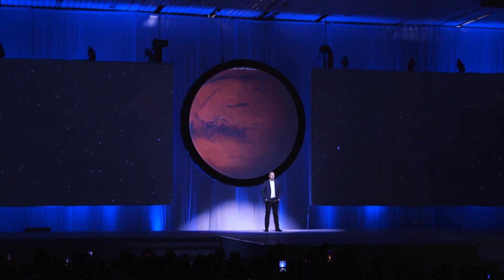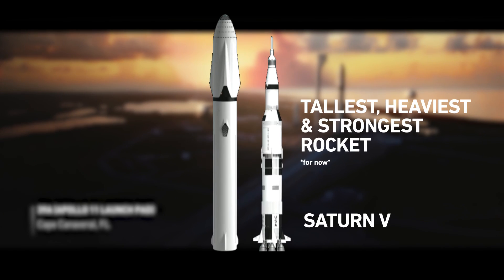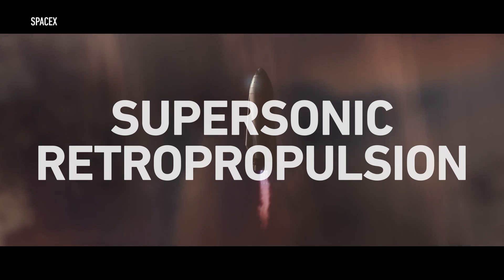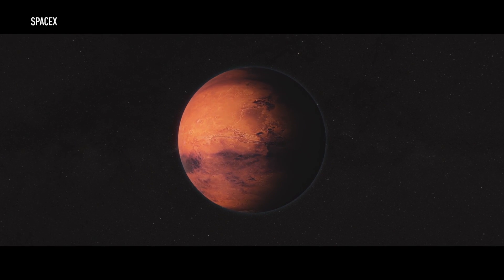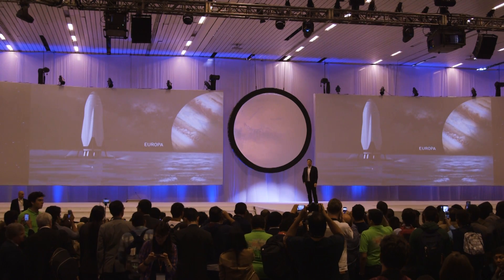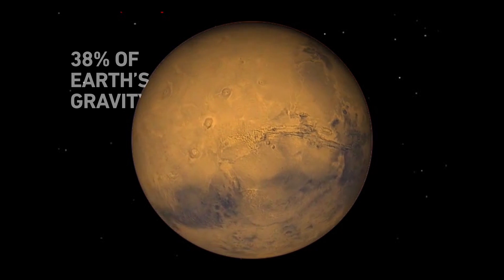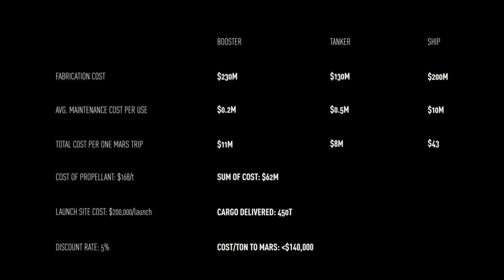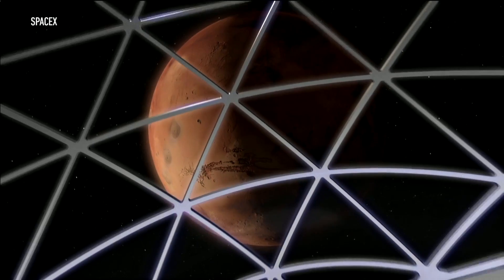SpaceX's plan to colonize Mars, explained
Elon Musk gave the biggest talk of his life in Guadalajara, Mexico, where he detailed his plans to set up a self-sustaining colony of 1 million people on Mars. He knows the rockets and spaceships he wants to build, but many questions still need to be answered if he wants to pull off such an ambitious feat. The Verge's Loren Grush breaks down some of the challenges with input from Bill Nye (CEO of The Planetary Society) and Will Pomerantz (VP Special Projects, Virgin Galactic).

Sourced footage: NASA